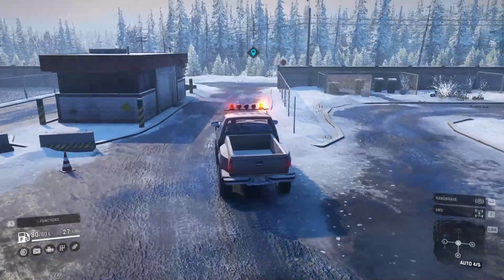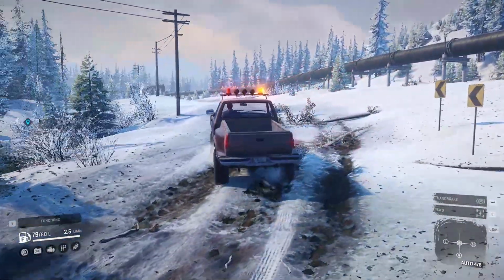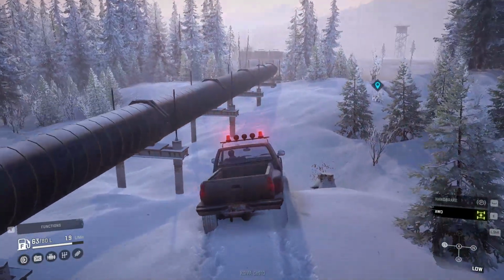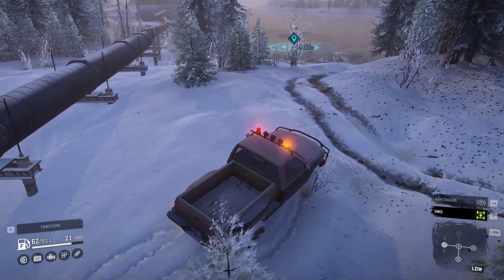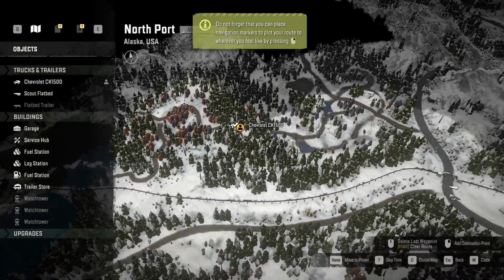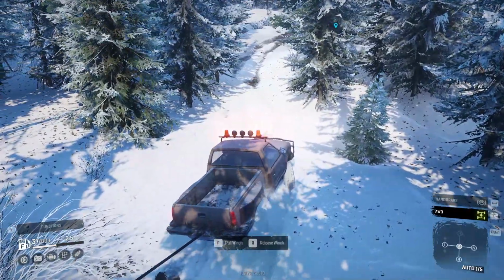Ep: 3 Getting the Hummer H2 (SNOWRUNNER)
In this video we find the Hummer H2. Enjoy